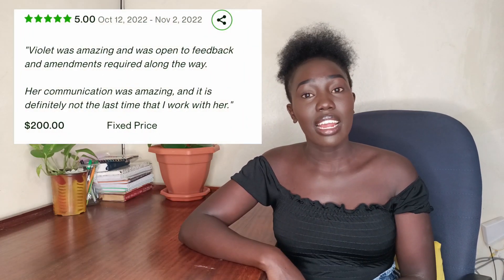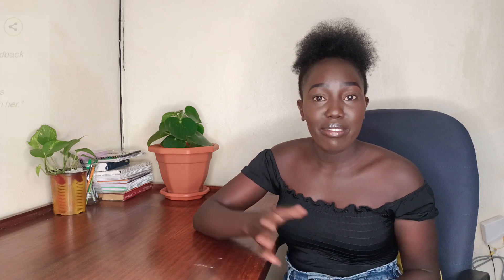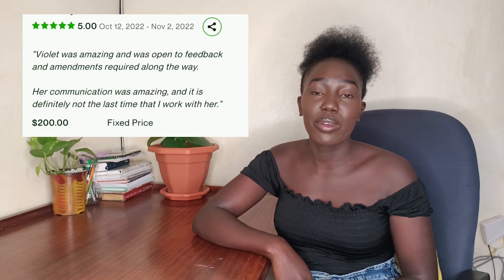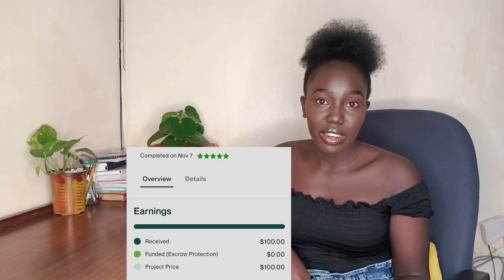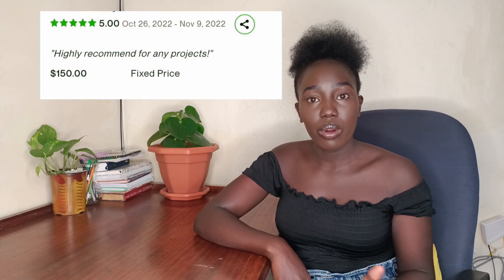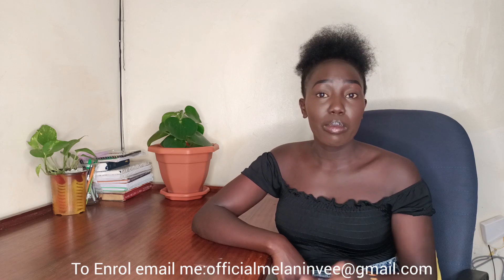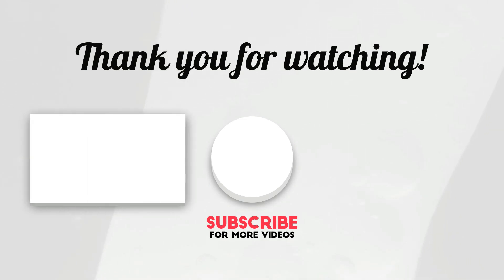This changed my life|I Made $450 in a Day| 5 major things that wins you $1000/Per hour gig on Upwork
A SAMPLE COVER LETTER

Hello Naomi, i understand you want an article on
 Mining resources and discoveries in UAE.
Being a full-time writer,
 i intentionally target a smaller group of clients that i closely work with ,
so we get the exact results you're looking for.
click the green"schedule a meeting button"schedule a meeting and
 i will confirm a time slot.
That way we can discuss further details. P.S. i did
a background research on some mining resources
and existing discoveries specifically in UAE.
 I think the article will do great!

Thanks for stopping by today, don't forget to leave a like👍to support me and help me grow

SOCIAL MEDIA;
FAQ;
Filmed using Oppo A93
Edited on inshot